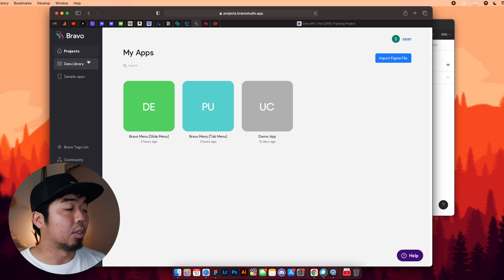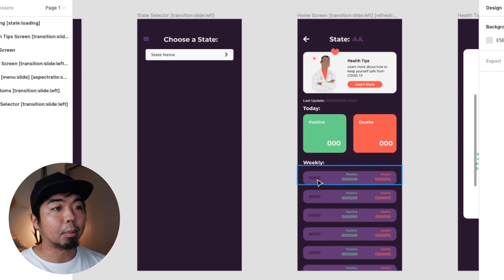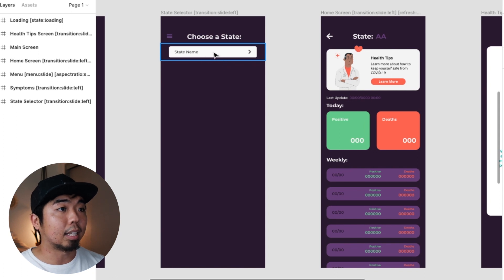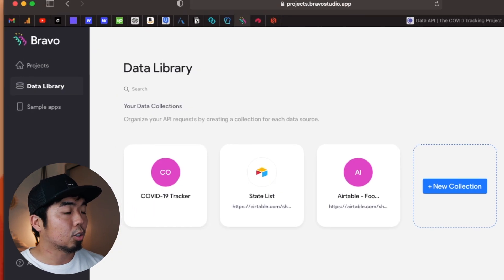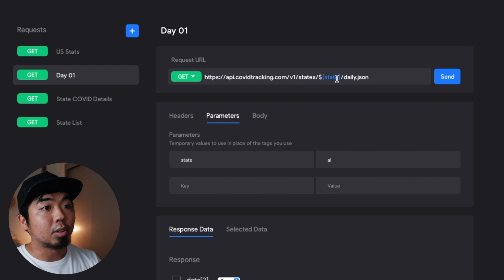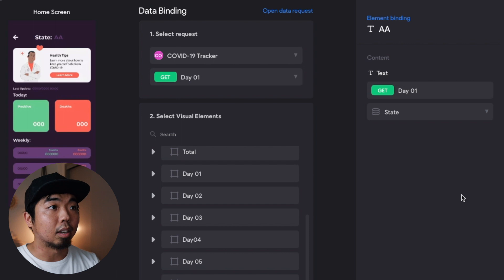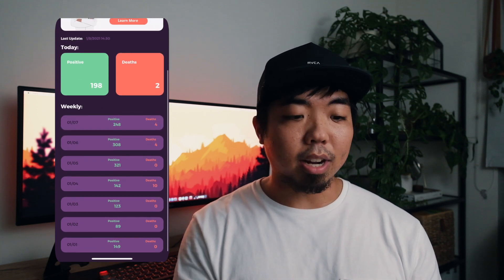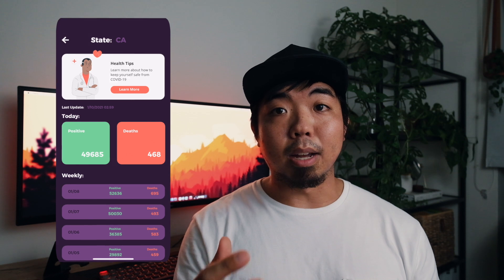How to create multiple data request in Bravo | Create an app with no code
This is Part 3/3 in my tutorial on how to create an app with no-code. These tutorials will show you how to create a COVID tracking app. I'll take a design I created in Figma and use Bravo Studio to create a native mobile app for iOS and Android.

In this final part of my tutorial I'll be going over how you can make multiple request in your database to get different data. I will also go over how to get a list of data and how Bravo can use that list to generate multiple elements of your design for you.

Link to the Figma design: New updated video will be posted

Want to see short tips and tricks for no-code development.